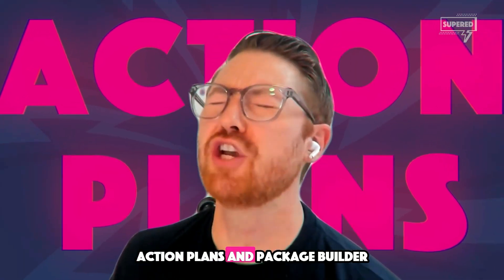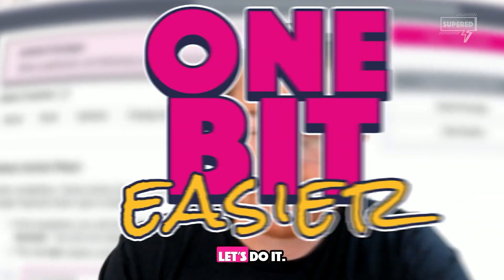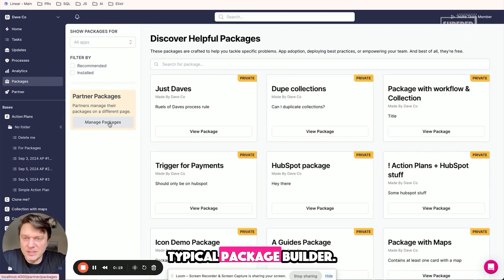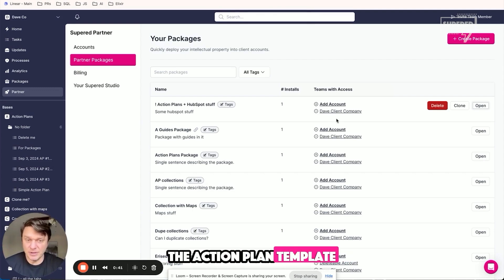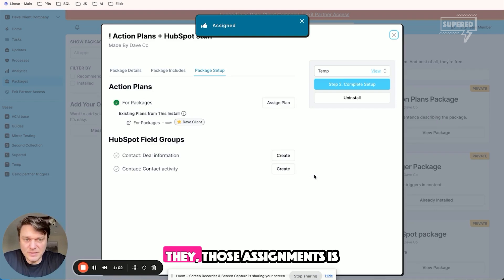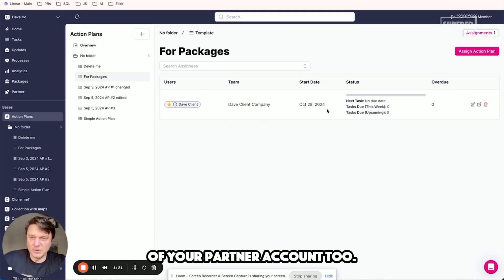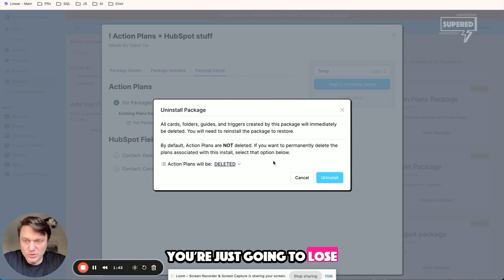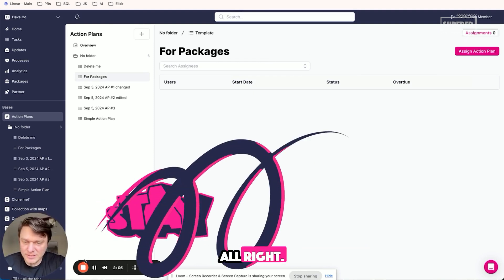Action Plans in Supered Packages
In this video, we'll dive into the newest feature in Supered action plans within packages! Now, you can directly add action plans to a package, making client onboarding and project delivery even smoother. Supered Dave walks you through the setup, from assigning action plans in the package builder to managing client deployments effortlessly. This update brings HubSpot-like functionality to help you track, assign, and even uninstall action plans when needed. Get ready to streamline your process and deliver more effectively!